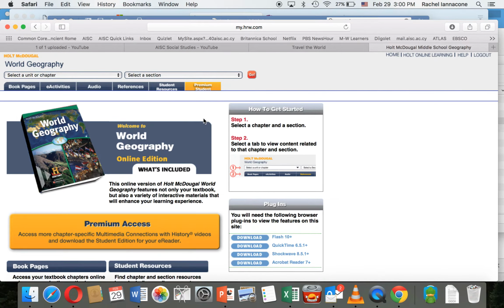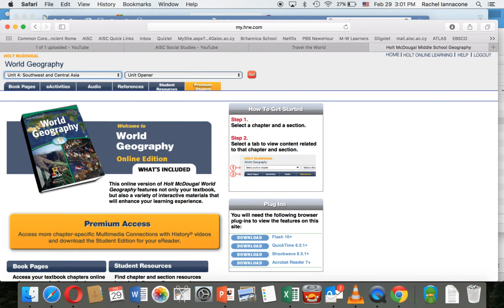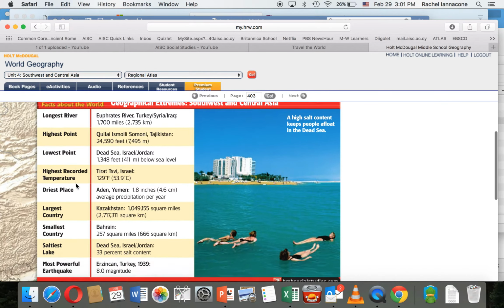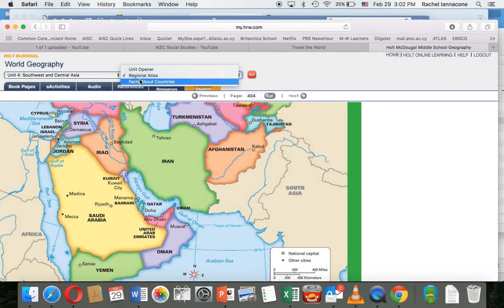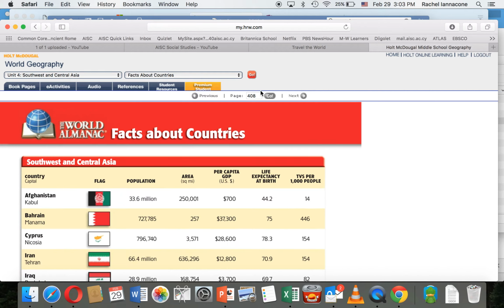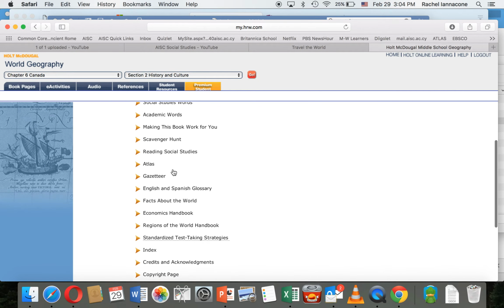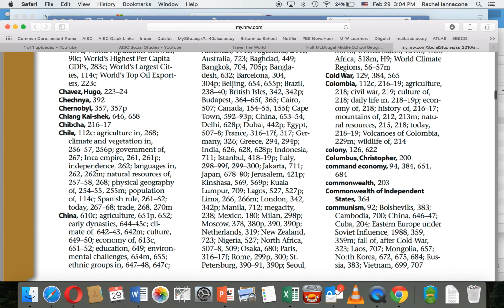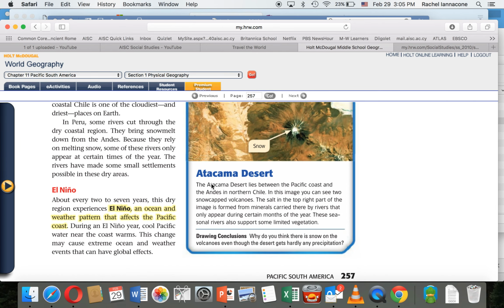Hrw Online Textbook Grade 6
This video is for Grade 6 students at AISC. It explains how they can use the World Geography book online.